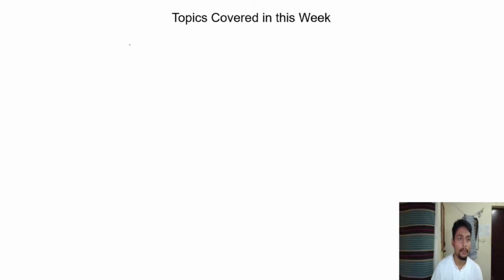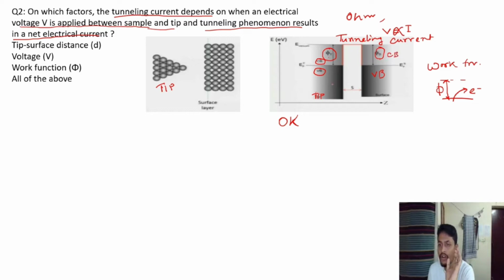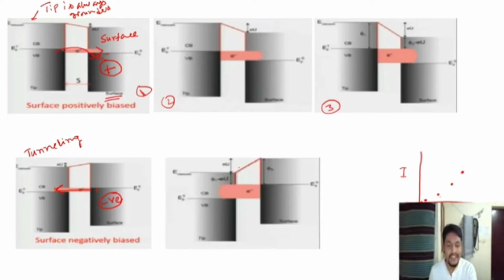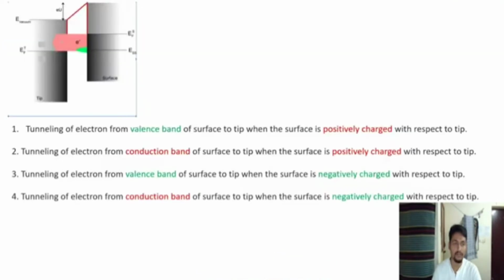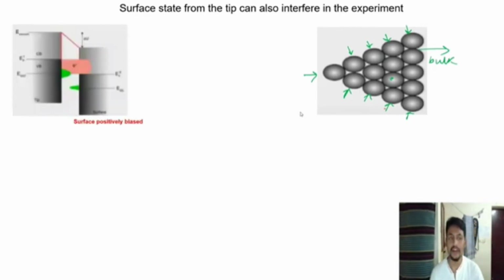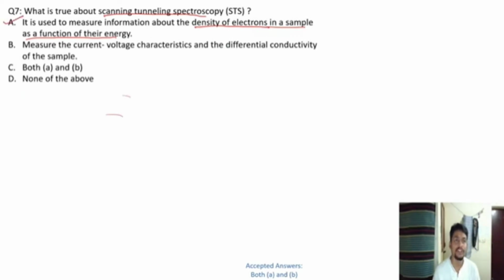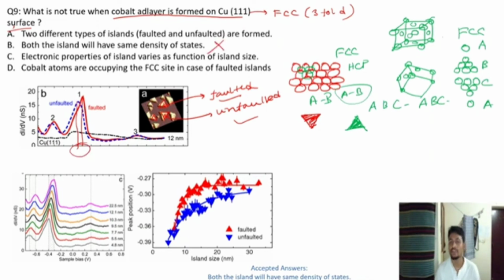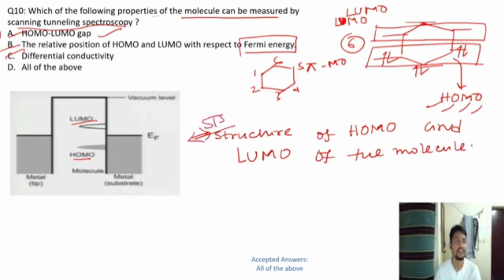Problem Solving of Assignment-5|| Chemistry and Physics of Surfaces and Interfaces|| NPTEL Course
In this video, all the questions of Assignment 5 have been discussed. Also, I tried to explain the related theory parts a little bit.